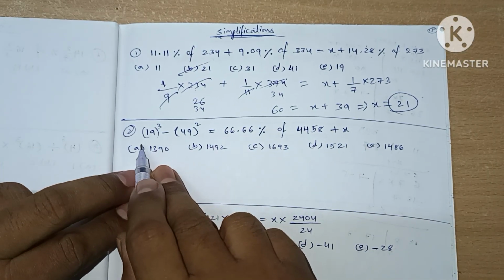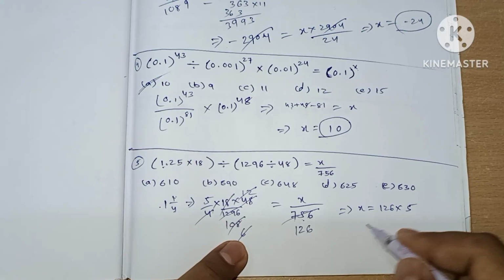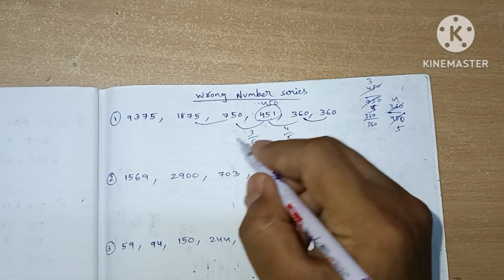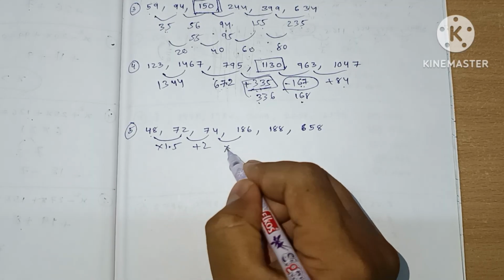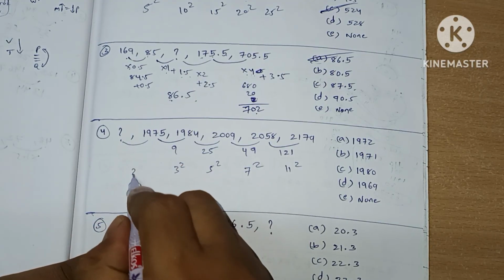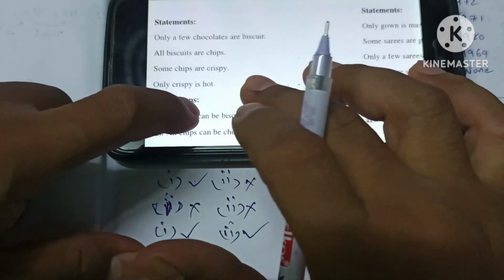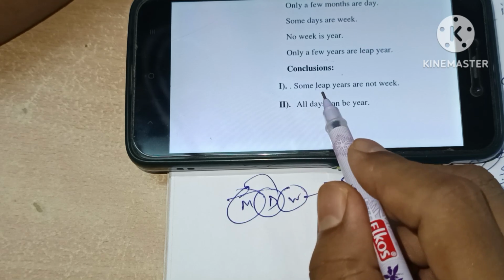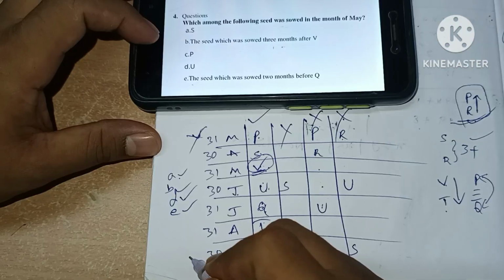🤯Day-27 IBPS/RRB/SBI Clerk/PO 2025 PRELIMS (Daily Score Booster)